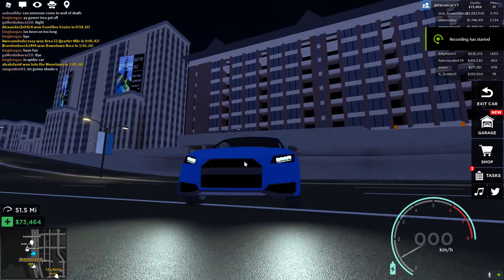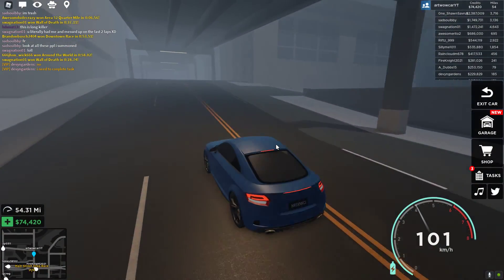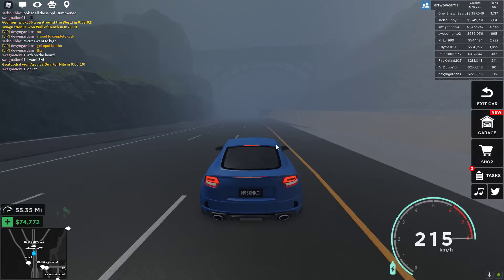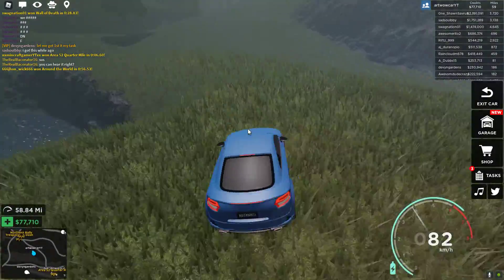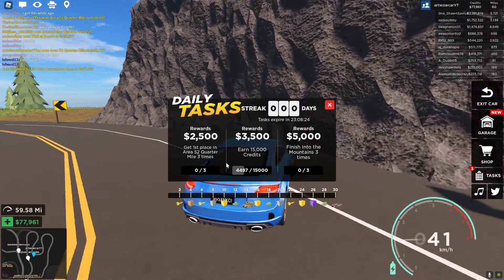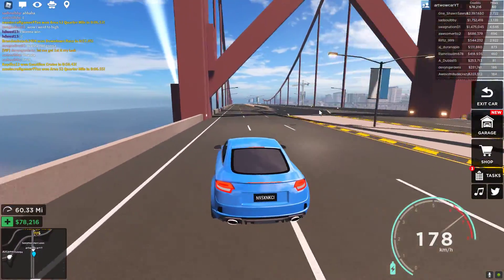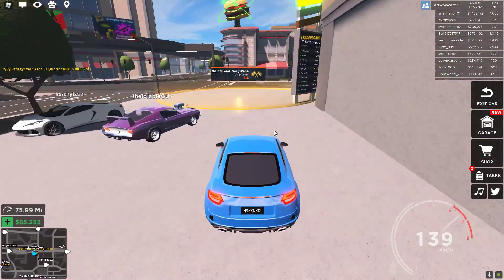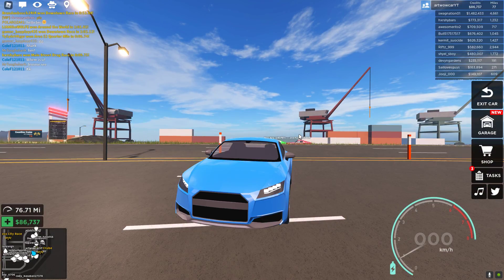First Look! l Driving Simulator l Ep.1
Welcome to new video of driving simulator where I check out the first car you get and go drifting around, seeing what the game is all about...